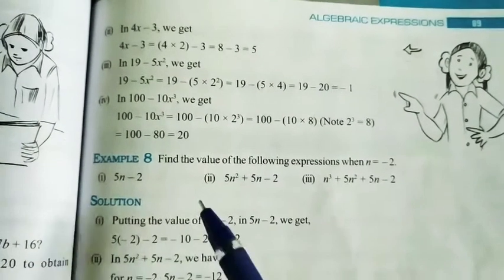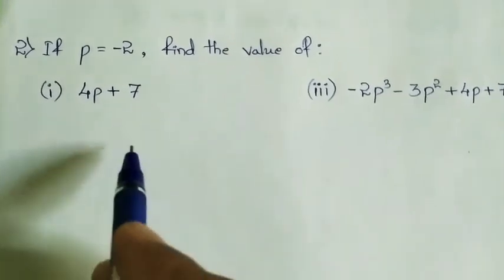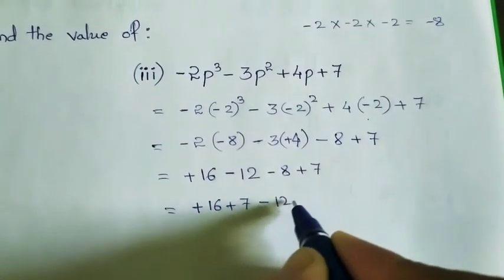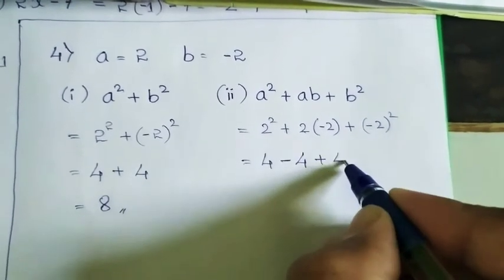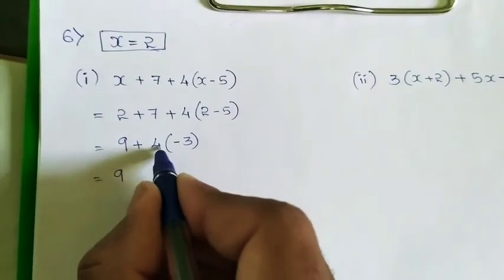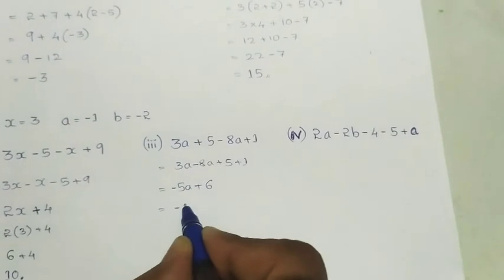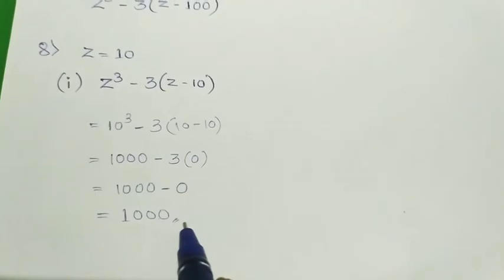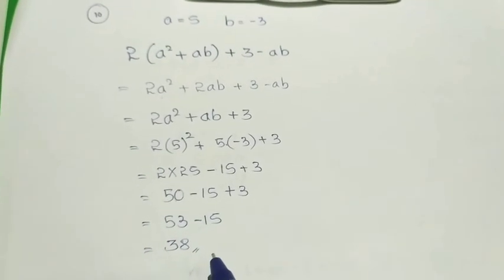7th std. Mathematics - Algebraic Expressions (Part III)